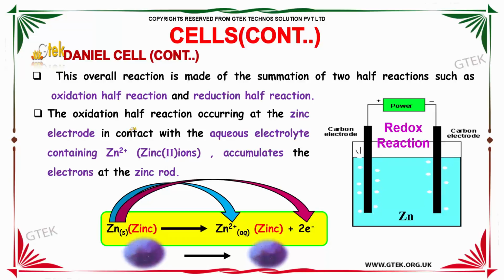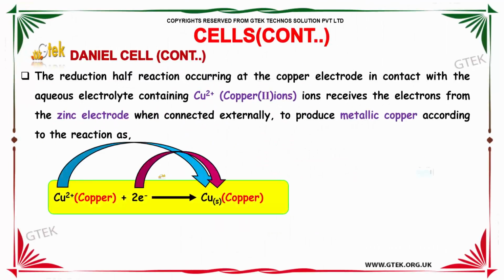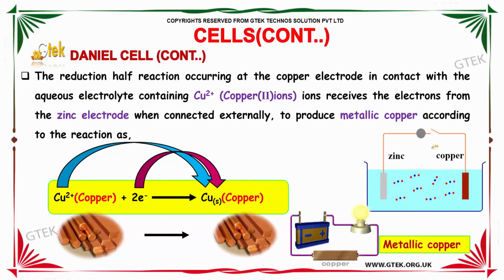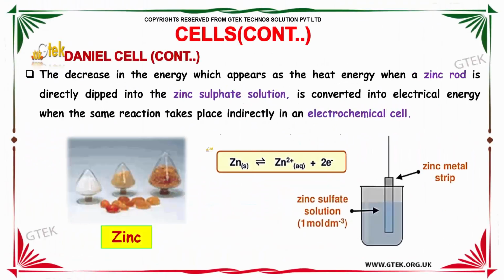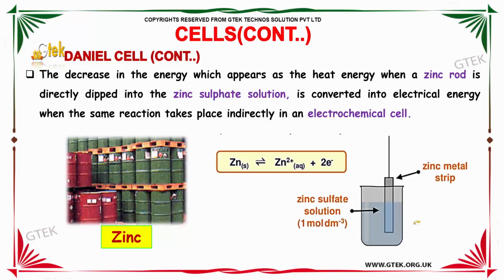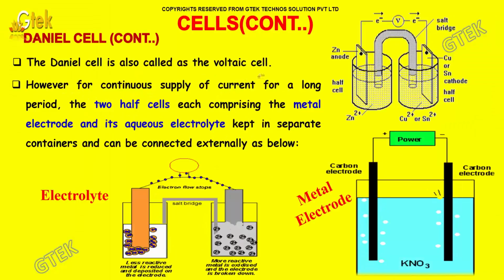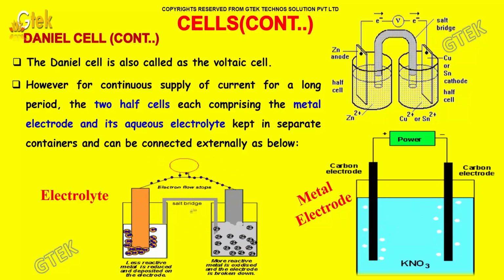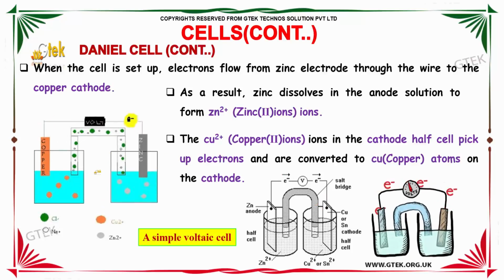daniel cell electrochemistry 2 class 12 chemistry subject notes lectures cbse iitjee neet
daniel cell top most best online video lectures preparations notes for class 12 chemistry CBSE IIT-JEE NEET exam +2/12thstd standard intermediate PUC college exams preparations tips and tricks all questions with solutions

Pre-primary
Primary
Middle/ upper-primary
Senior secondary
inter college

AIIMS MBBS
AIPGDEE
AIPGMEE
JIPMER
BCECE
COMEDK UGET
EAMCET Medical
GUJCET
RPMT
UPCPMT
UPCAT
UPMT
AIIMS Nursing
BVP CET MBBS
AIPMT
AFMC PMT
AIIMS MBBS
KIMS UG Medical
KLEU AIET
NEET UG
AIIMS PG
AIPGDEE
AIPGMEE
AIPSSCET
DNB CET
FMGE
JIPMER PG
KLEU PGAIET
MGMPGCET
ASSO CET
BCECE
CETPPMC
Chhattisgarh Medical
COMEDK UGET Medical
DCECE
MP DMAT
EAMCET Medical
GCET Medical
GUJCET Medical
Haryana Medical
HP Medical
Jharkhand Medical
JKCET Medical
KARNATAKA CET
KEAM Medical
JCECE
MP Medical
ODISHA JEE Medical
PUNJAB CET
PAM CAT
RPMT
Haryana PMT
Tamil Nadu Medical
TJEE Medical
UPCPMT
UPCAT DENTAL
UPMCAT
UPCMET
UPSEE
MP MET
UPMT
Uttarakhand CPMEE
WBJEE Medical
COMEDK PGET
KRLMPCA PGCET
Manipur PG Medical Exam
MH PGMPGDCET
PGMET J&K
UKPGMEE
UP PGMEE
UPPGMET
WB PG MAT
Amrita MBBS
AMU MBBS
AU AIMEE
BHU PMT
BLDE UGET
CMC LUDHIANA
CMC VELLORE
DR. D. Y. PATIL AICET
DU Medical
HIHT PMEE
IPUCET MBBS
IPUCET Nursing
Jamia Hamdard MBBS
JIPMER MEDICAL
MAHER
MGDCH JET
MGM CET
MMU CET
NUUGET
PIMS
PU-CET
SAAT Medical
DU MET
HIHT PGMEE
NIMSET
NU PGET
GUJCET 2017
AIIMS
AIPMT
AIPVT
AFMC
BHU PMT 2017
VMU AICEE
KCET 2017
MHT CET 2017
COMEDK 2017
CMC Vellore 2017
EAMCET Medical
KEAM
UPCAT
UPCPMT
JIPMER 2017
GOA CET 2017
UPMT
AU AIMEE
HP CPMT
AMUPMDC Entrance Exam
BLDE UGET
APPG
AIET
BHU GNM
NAARM SRF PGS
JNU CBEE
PMET
AICEE
DUMET
JCECE
PIMS Entrance Exam
ARS NET
AIPGMEE
DU PGMET
KLE PGAIET
SBVUMCET
MP DMAT
AICET
CETPPMC
Manipal UGET
COMEDK PGET
NUUGET
JSSU UGET
WBJEE
MHT CET